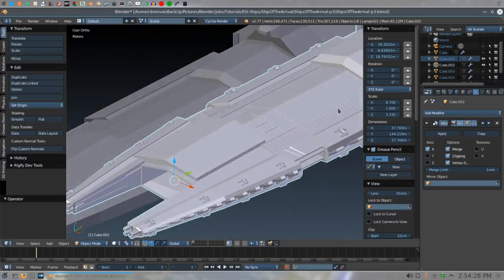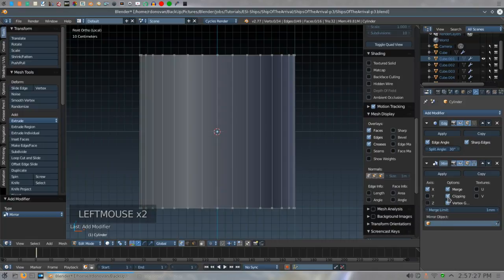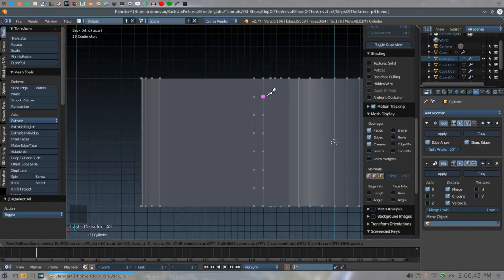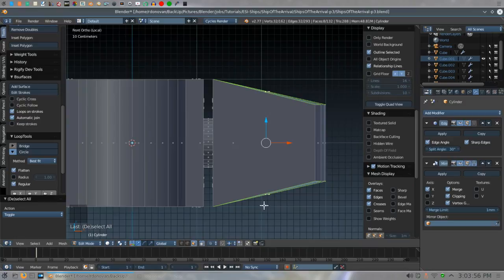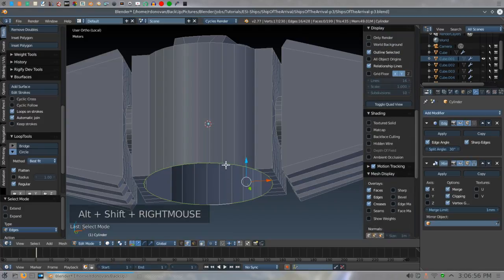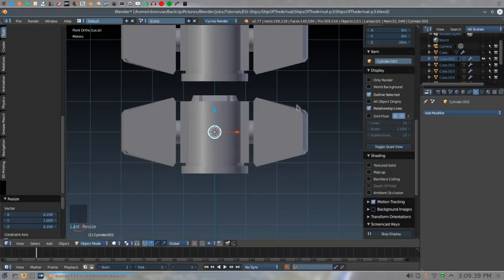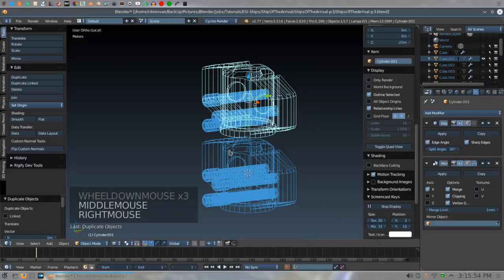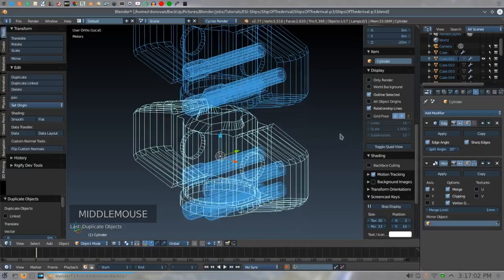Blender 3D Ships Of The Arrival-p4b-Guns-2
Creating and adding the remaining guns to the ship.